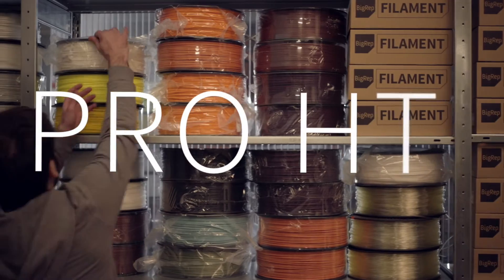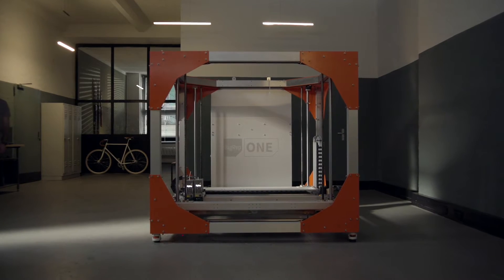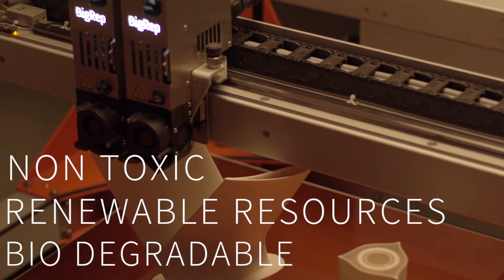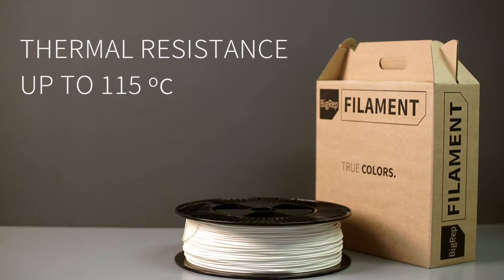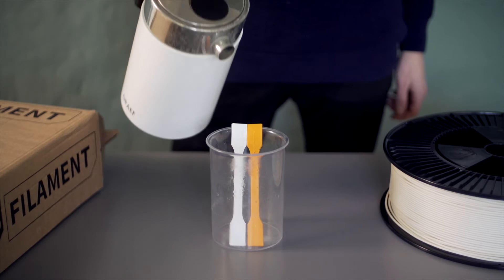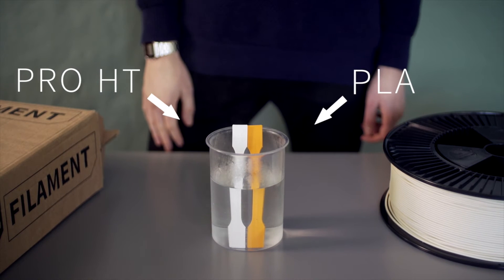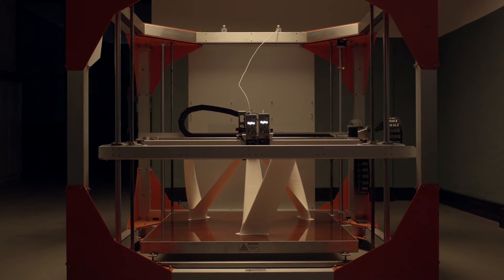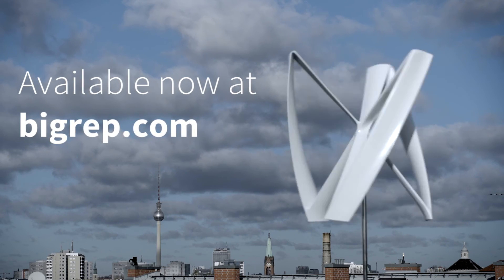PRO HT - High Temperature 3D Printing Filament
With the BigRep PRO HT, an innovative, biodegradable material, you can print high temperature and weather resistant objects in low temperature printers. With 3D printers that have an open and unheated build chamber, such as the BigRep ONE, low printing temperature is the limiting factor when it comes to producing heat-resistant prints. With the BigRep Pro HT (HT = high temperature), we provided a high-performance filament as an ABS alternative that is easily in low-temperature printers.

Filmmaker:
Itai Vinograd